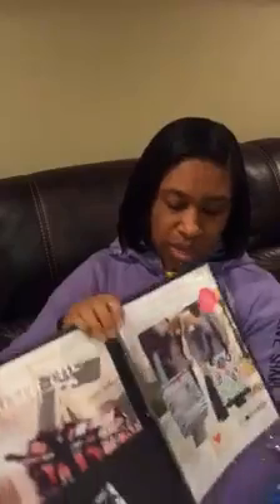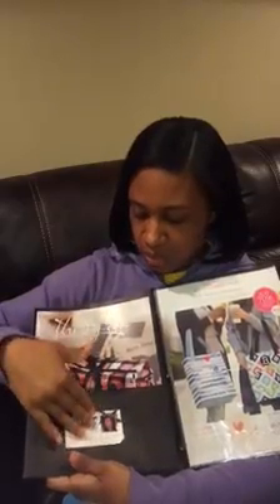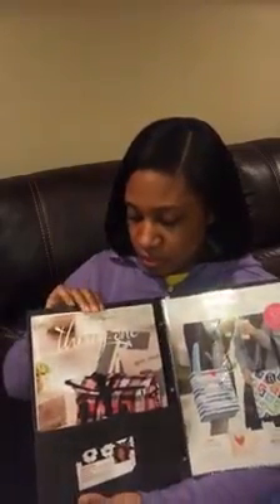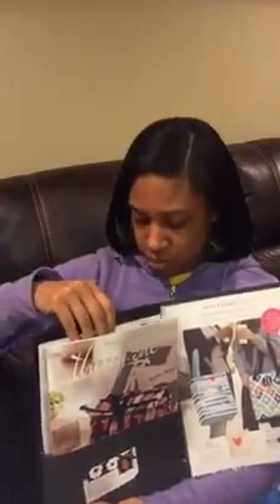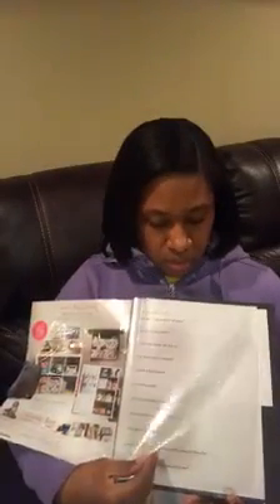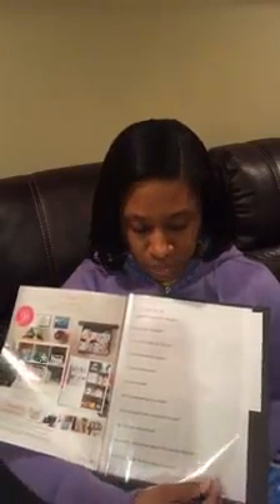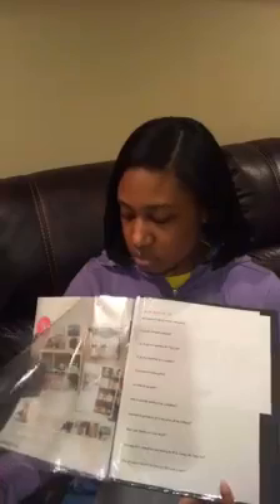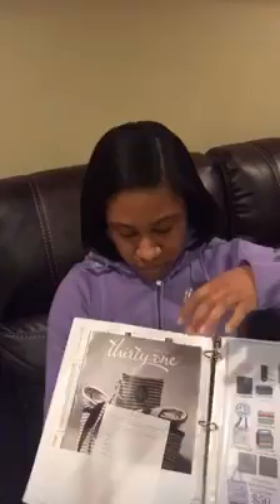how to create guest party packets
Watch to see how to create guest party packets.